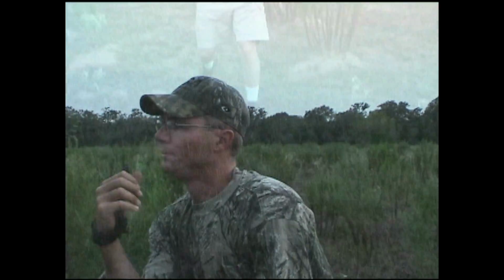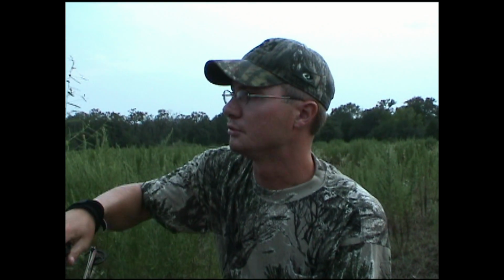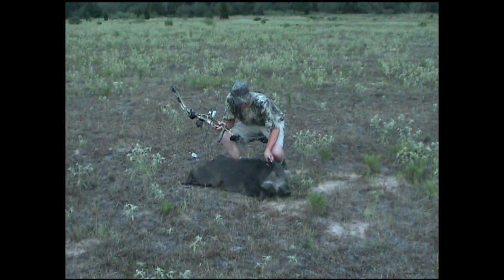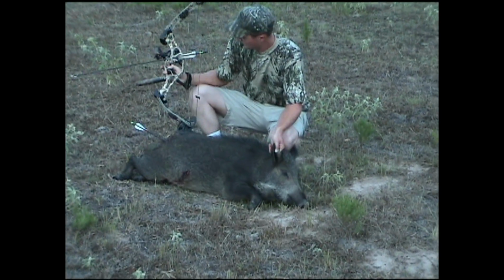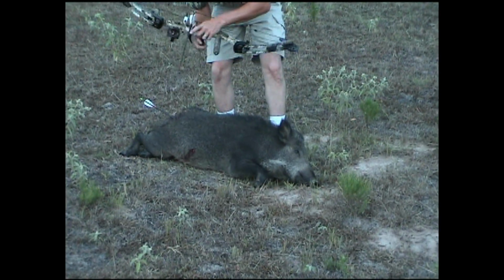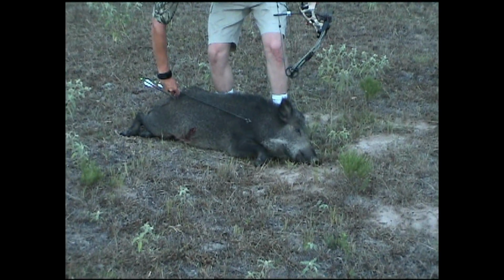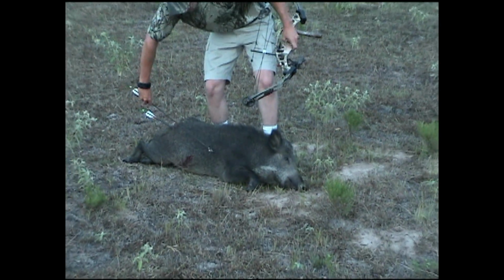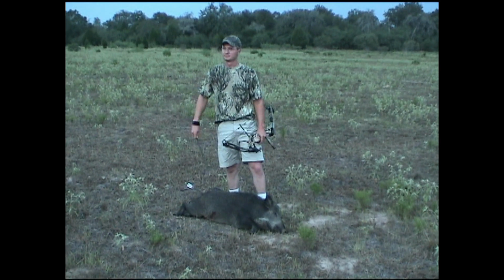Vintage: Hog Stalk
We dug out some vintage footage (non HD) of EOTR staff member, Ryan, on a summer season spot and stalk for hogs. Watch how this hunt unfolds and Ryan comes away with a nice sow. Love the socks!